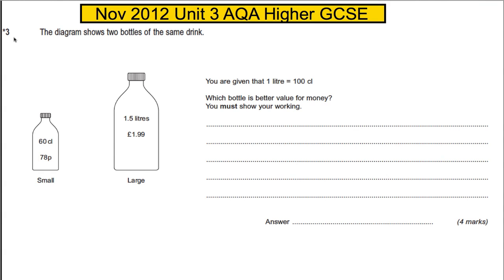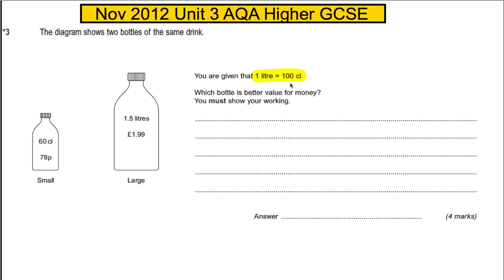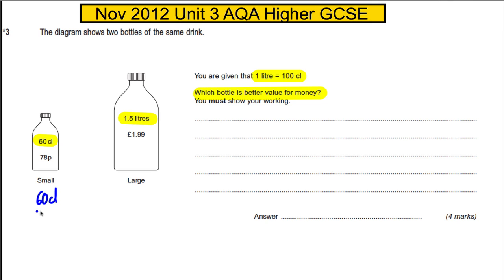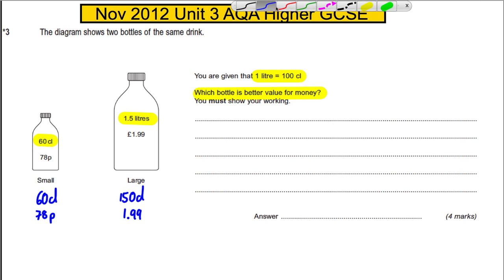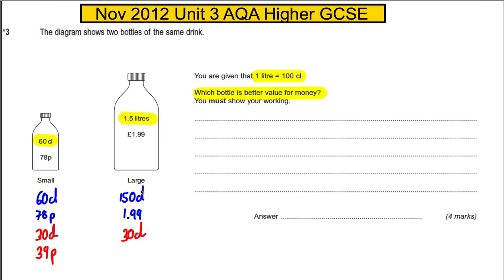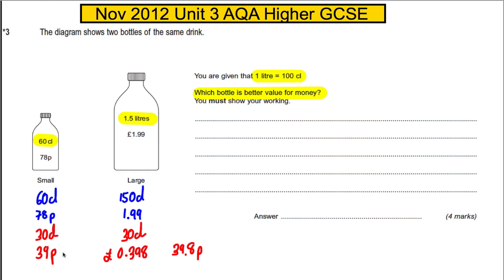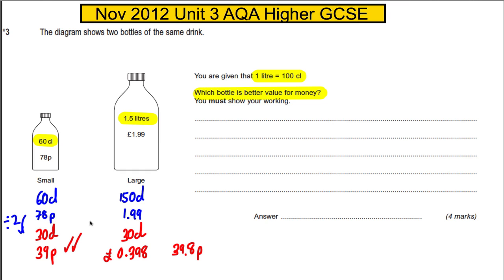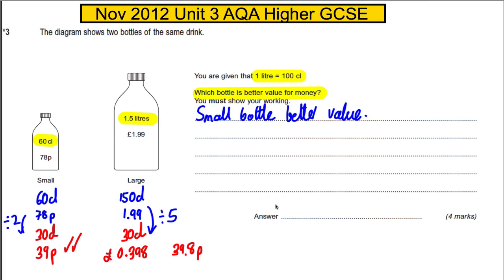AQA Unit 3 Maths Higher GCSE - November 2012 Q3